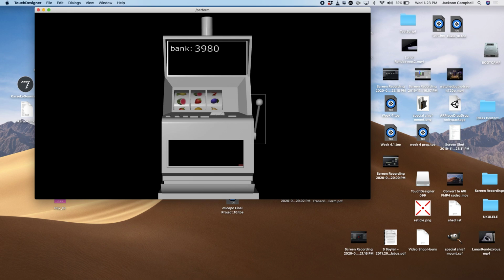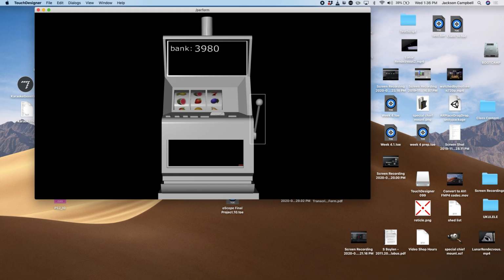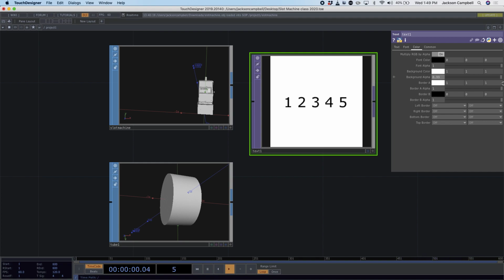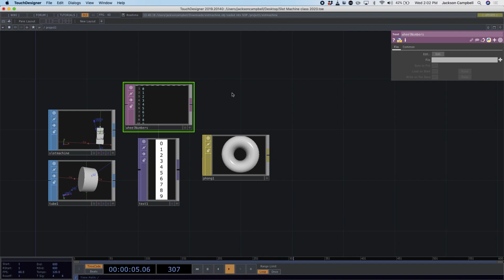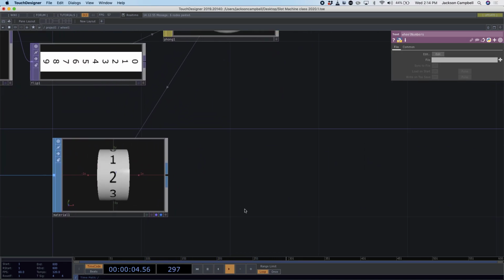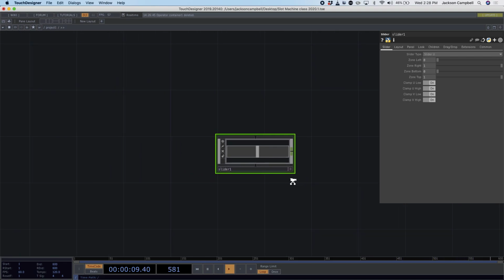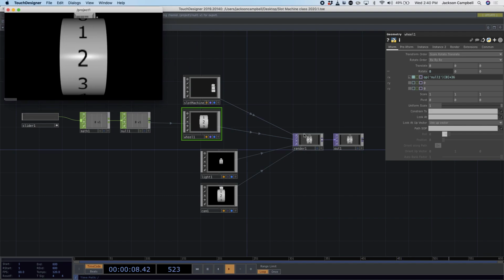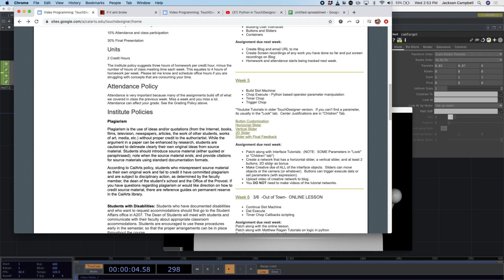Class 5 - Slot Machine pt 1 - SPIN OUT!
Begin Slot Machine - Design wheels and make them spin